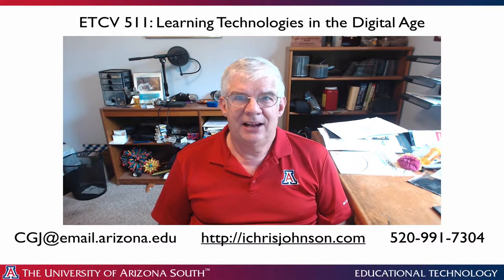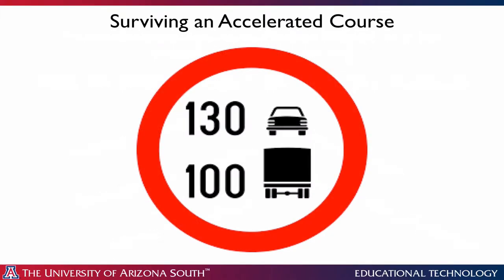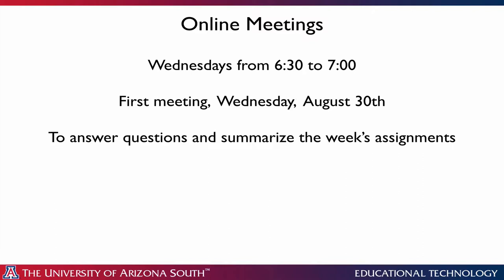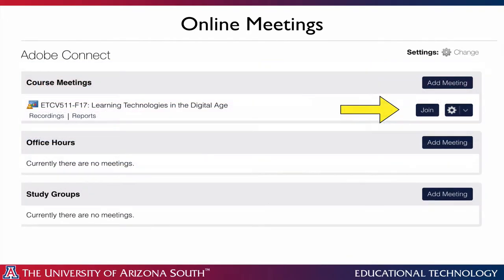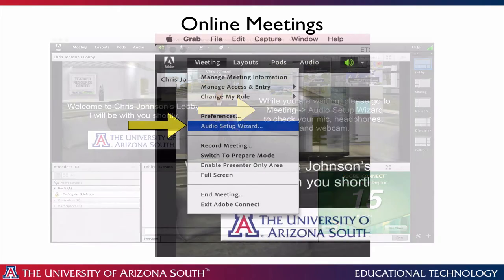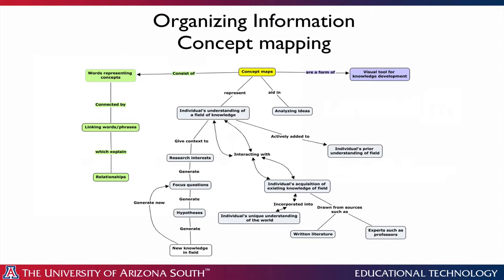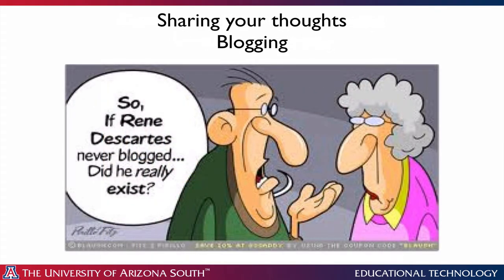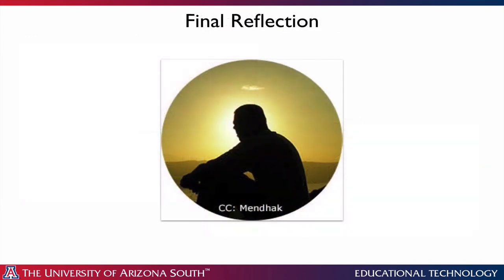Welcome to ETCV 511 - FAll 2017